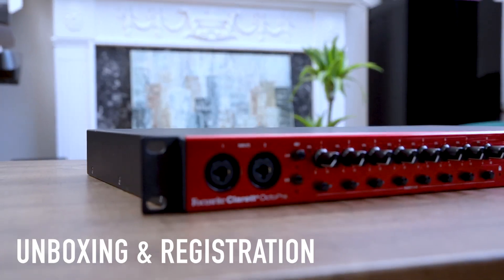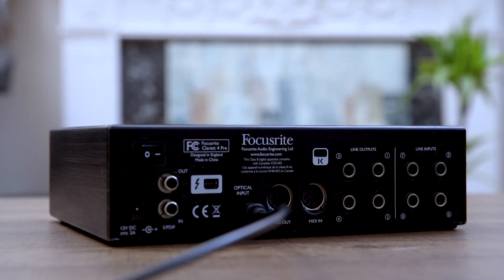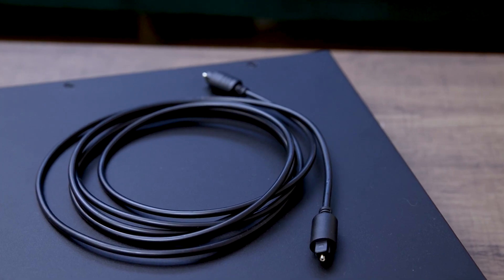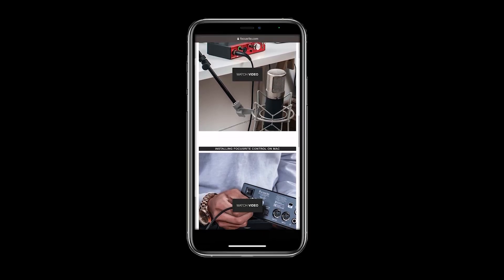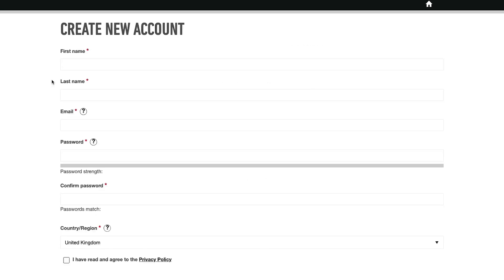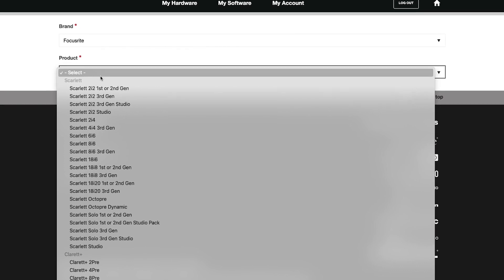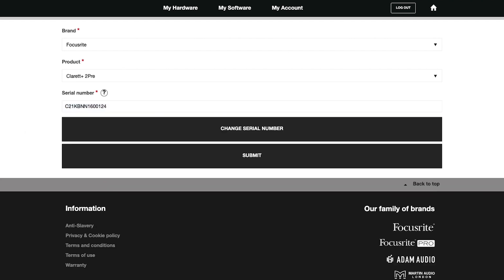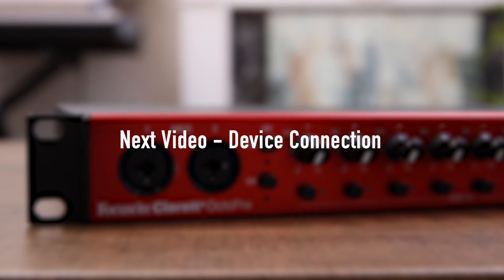Unboxing and Registration - Clarett⁺ OctoPre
We go through what's inside the box of your new Clarett+ OctoPre, and how to register the device itself, giving you access to free bundled software.

Clarett+ is Focusrite’s range of premium-quality USB audio interfaces for PC and Mac, which build on the strengths of the previous Clarett ranges.

Chapters:

00:00 - Introduction
00:35 - Box Contents
00:50 - Tutorials
01:25 - Create Account
01:56 - Register Product